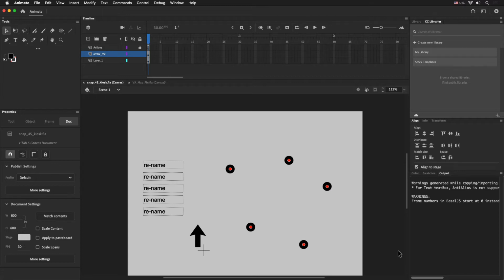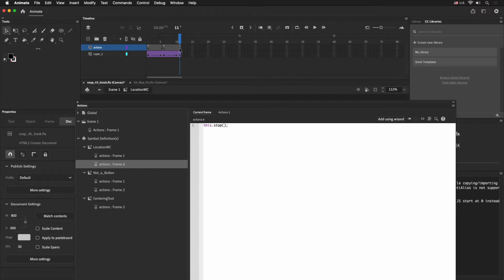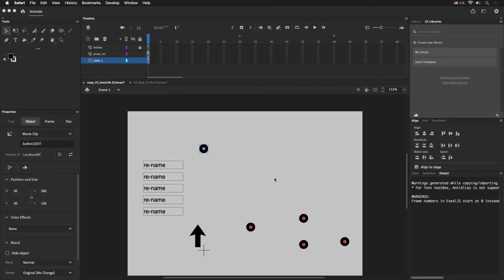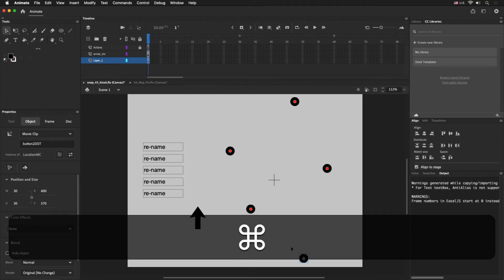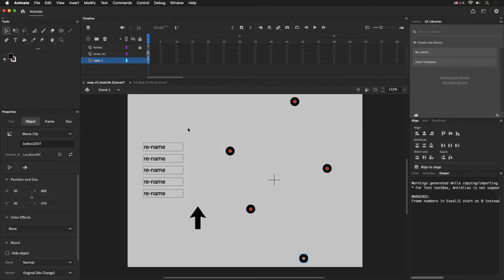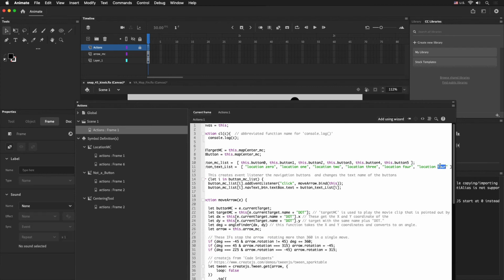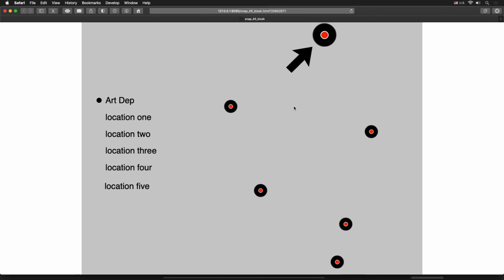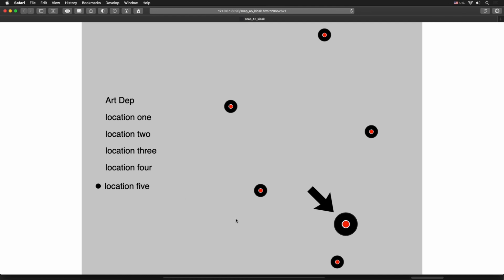Kiosk1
This is the first in a series of Video tutorials  which walk you through the creation of a kiosk map project.